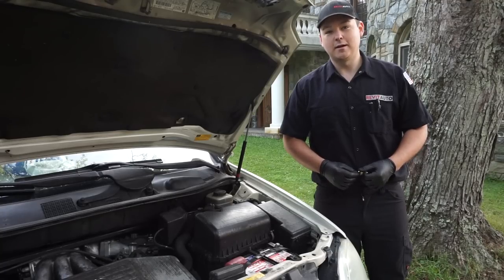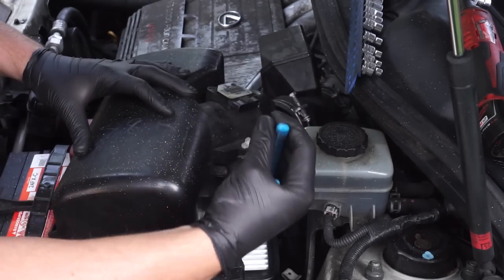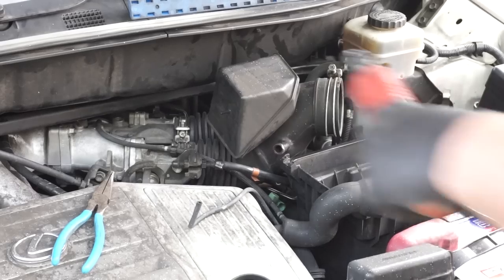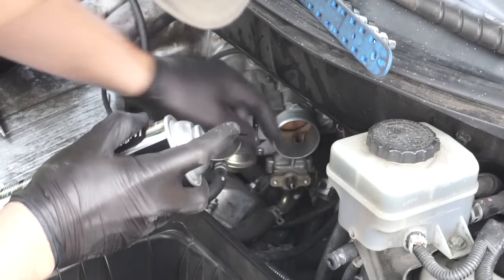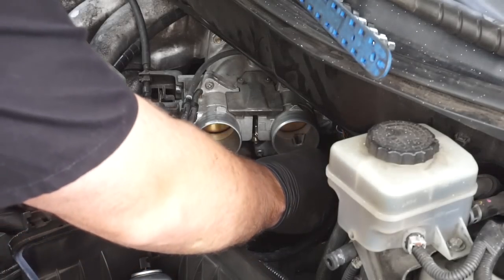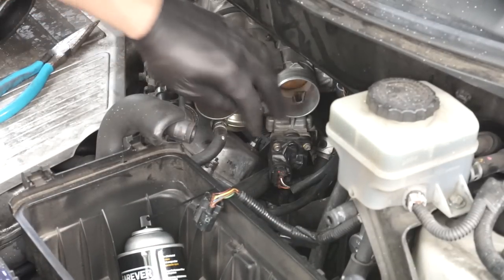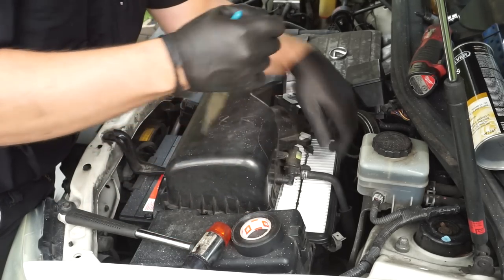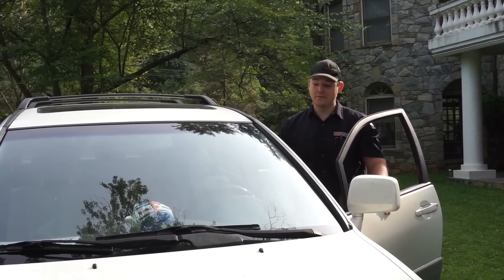'02 Lexus RX300 Stall After Starting (Idle Air Control Valve Fix)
Is your 2002 Lexus RX stalling immediately after starting the engine? Will it start and run, but only if you hold the throttle? This video will likely solve your problem!